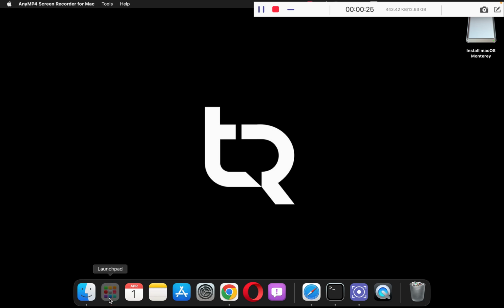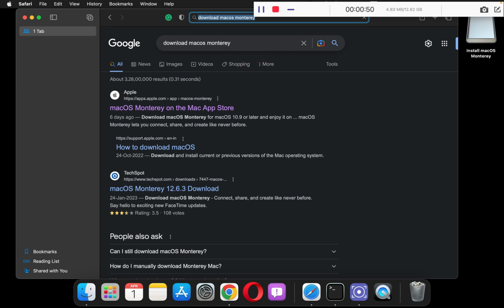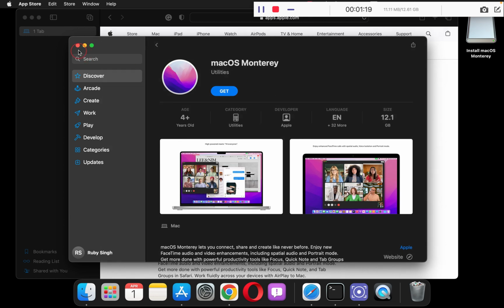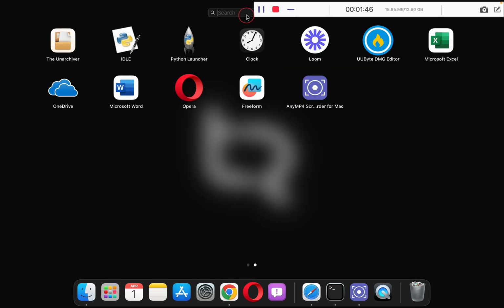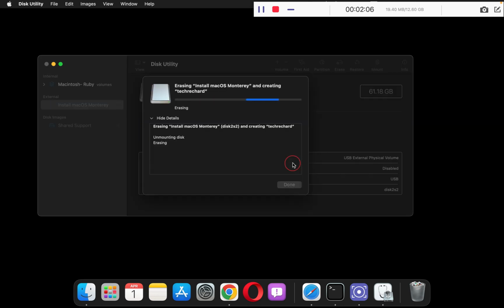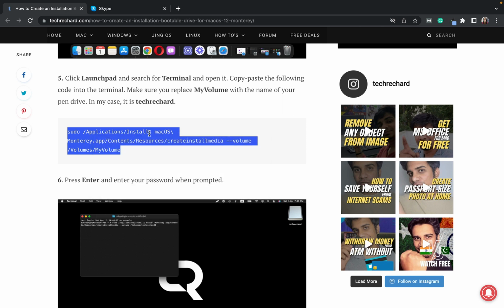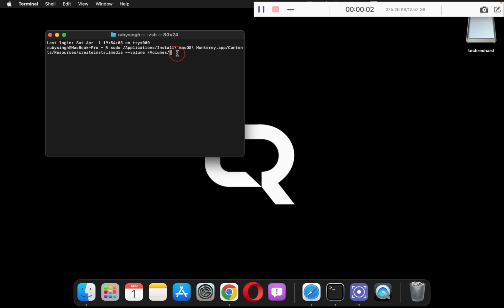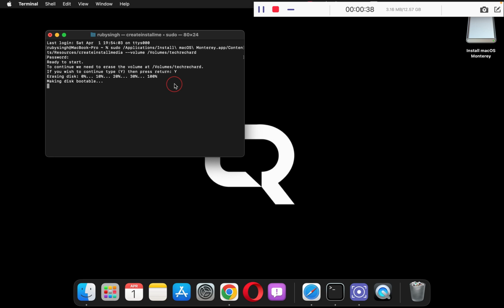How to Create an Installation Bootable Drive for macOS Monterey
Welcome to our video tutorial on how to create an installation bootable drive for macOS Monterey! This step-by-step guide will show you the simplest method to create a bootable installable media for macOS Monterey. With a bootable installation media, you can perform a clean installation of macOS Monterey or any macOS version and install updates hassle-free. All you need is an empty flash drive or an external hard drive, and you'll be ready to go! Follow along with our tutorial and create your own bootable drive today.